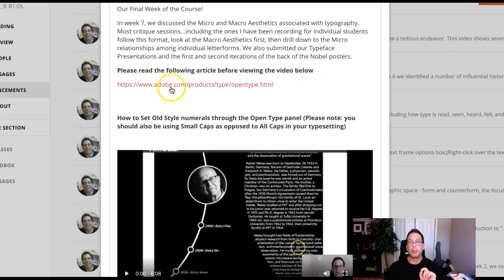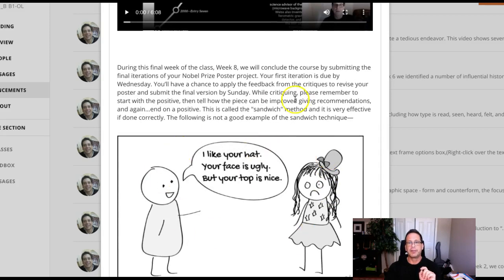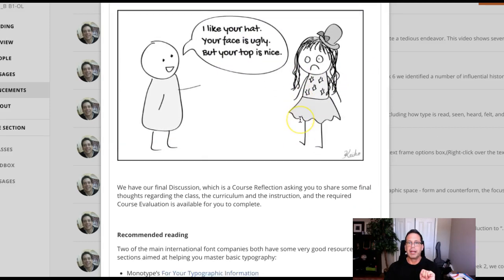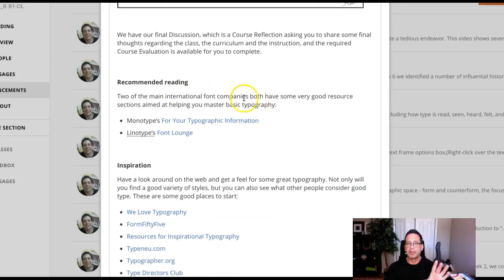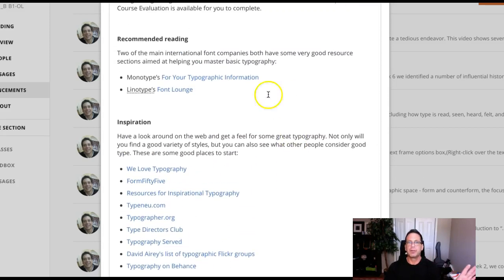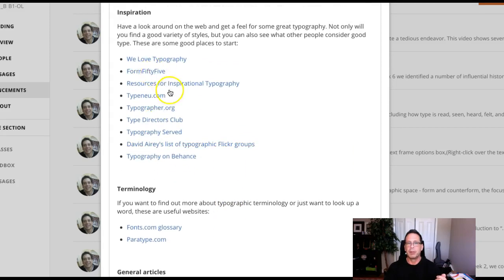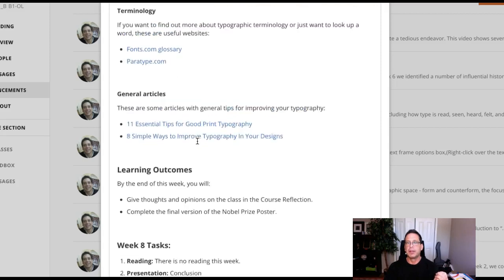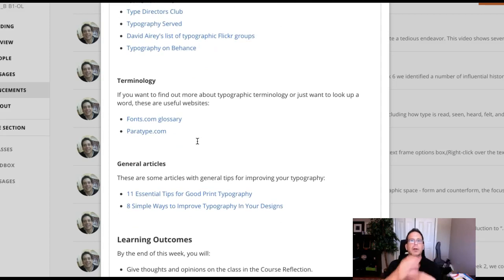Welcome to Week 8